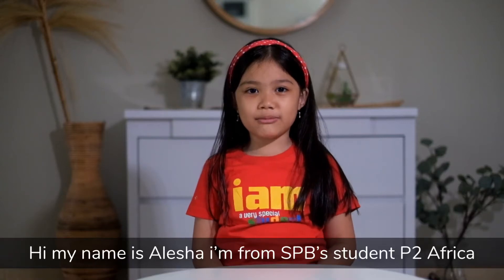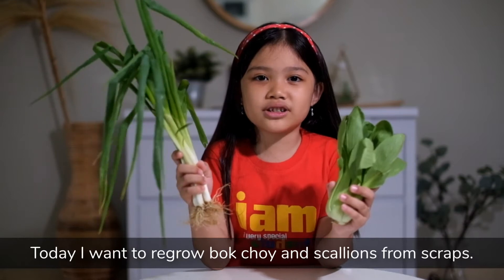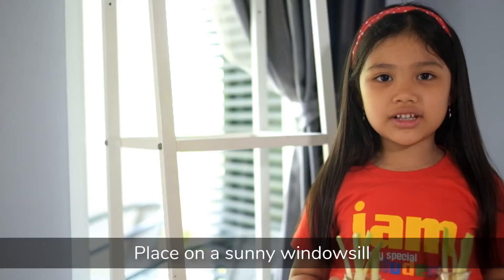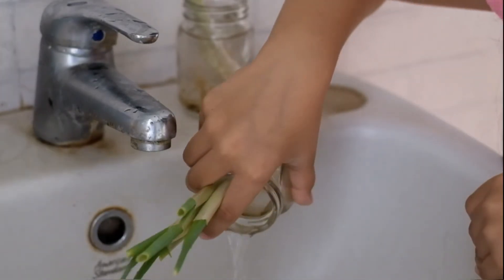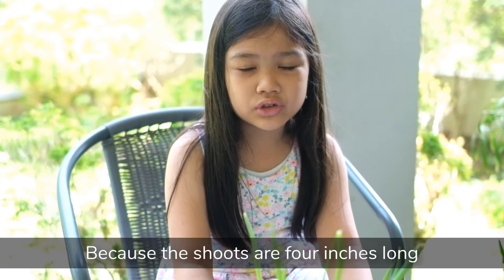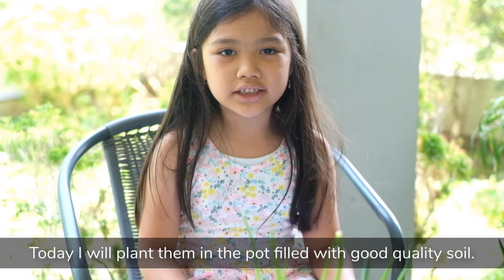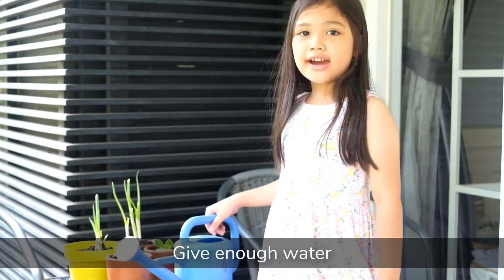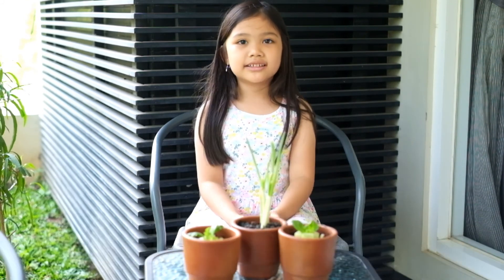Cara menanam kembali sayuran dari sisa dapur | How to regrow veggies from scraps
Berikut adalah video tugas Science Fair sekolah
Saya mencoba menanam kembali sayuran dari sisa sayuran yang telah dimasak oleh bundaku.
Membuat video ini telah melewati observasi beberapa hari. Jadi liat yuk cara dan hasilnya .